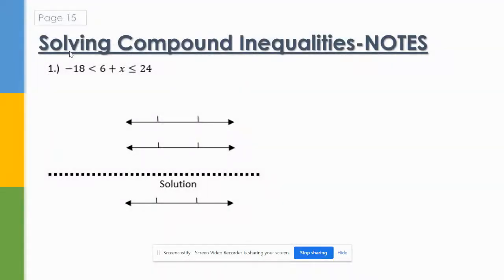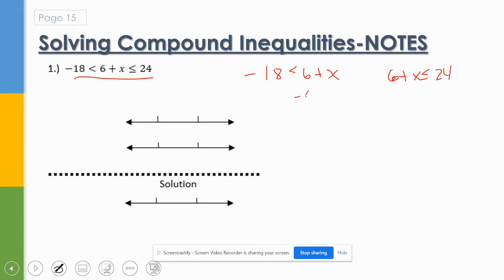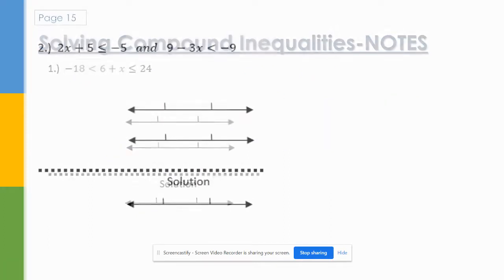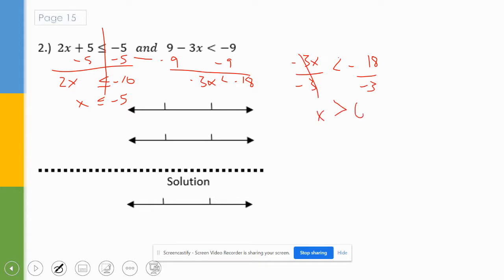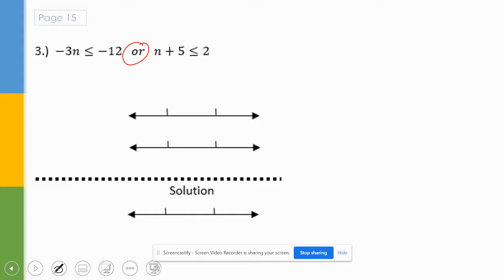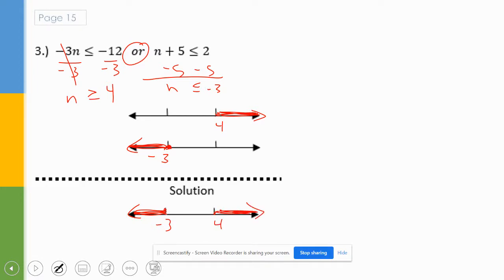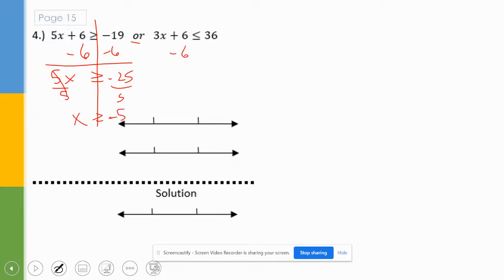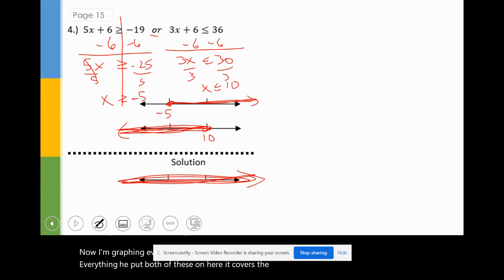Algebra 2.5 Compound inequalities part 2